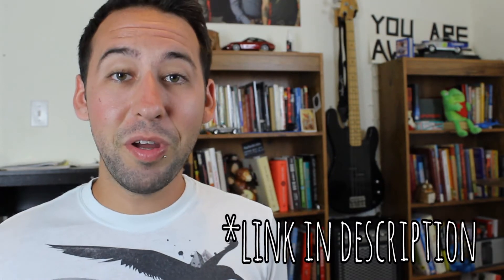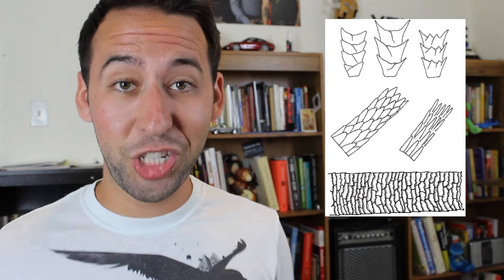Why Do Clothes Shrink in the Wash?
Nathan talks about the science behind a common event, one that has caused many a fashion disaster. That's right, today we cover what actually makes clothes shrink in the wash!

Do you love nerdy, goofy, funny, and science-minded things? We do! NathanAndRose is a channel hosted by Nathan Hutchcraft and Rose Reynolds.